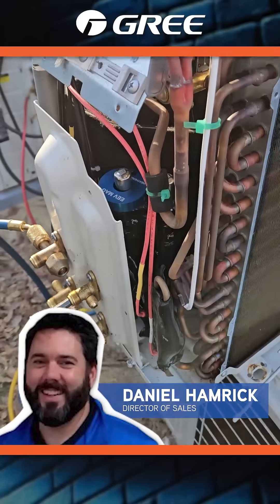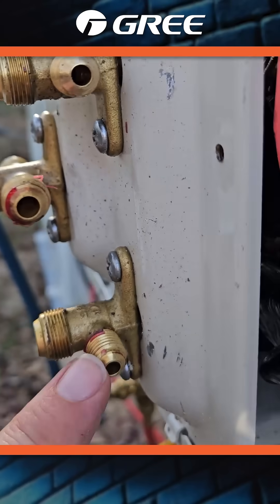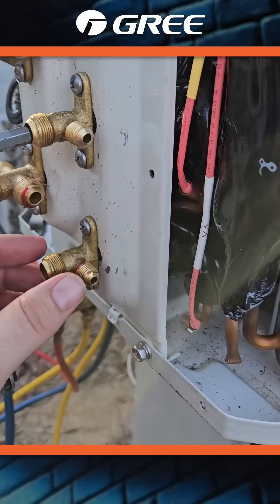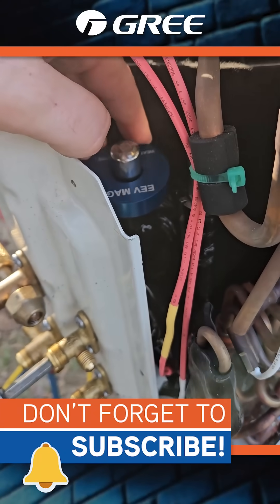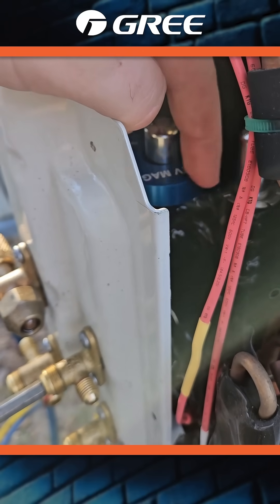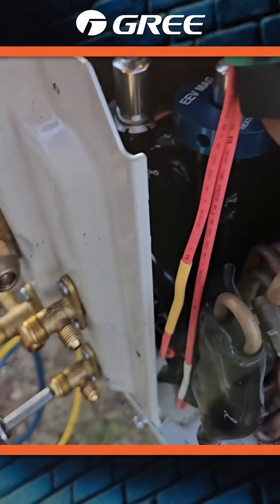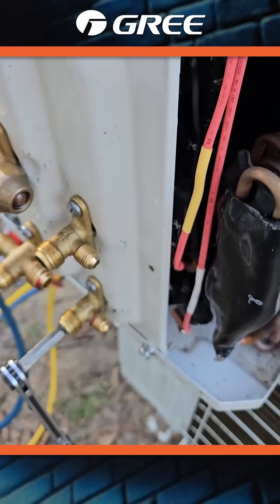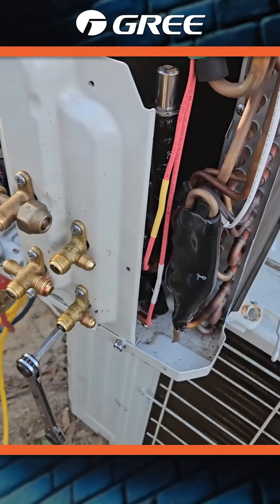EEV Not Opening? This Mistake Could Be the Cause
If your EEV won’t open and you're getting no pressure from the A port, Loctite could be the culprit. In this case, residue from thread sealant may have jammed the EEV piston, stopping flow even under 100 psi pressure. Using an EEV magnet, we manually tested valve response and confirmed blockage on one side. Always double-check your flare connections!